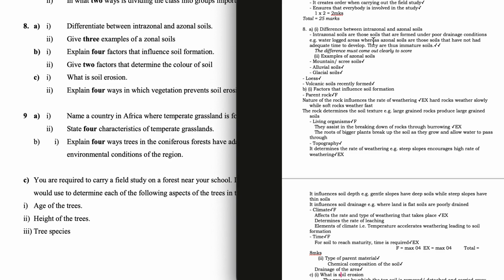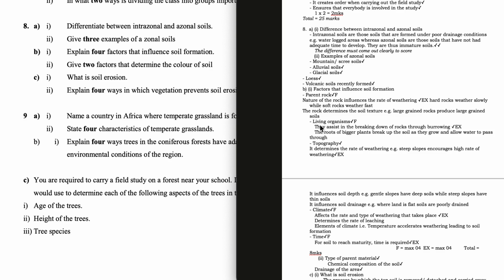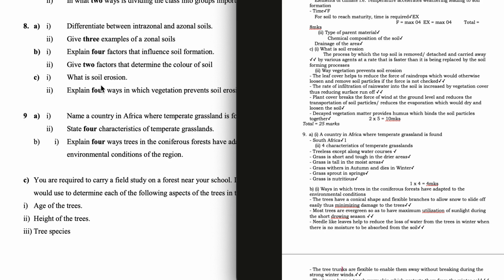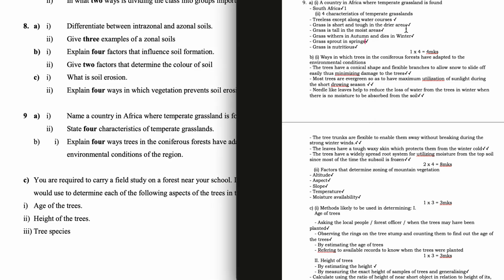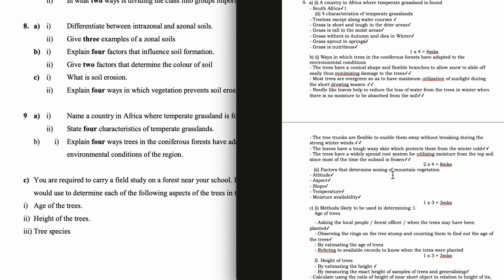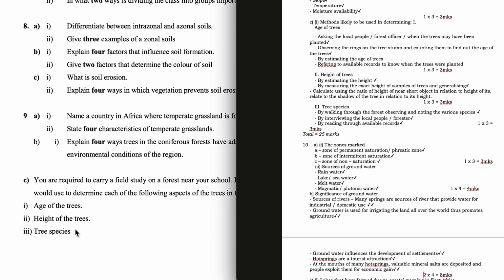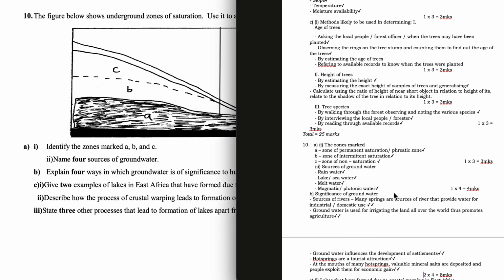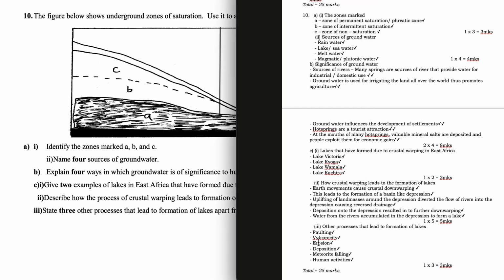geography paper 1 part 2 | Geography paper 1 pdf | Kcse Geography paper 1